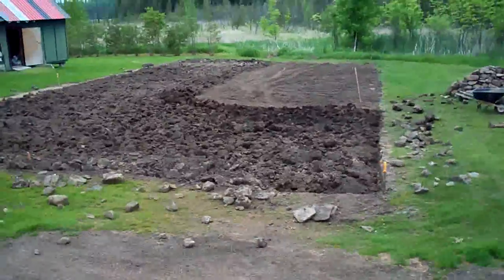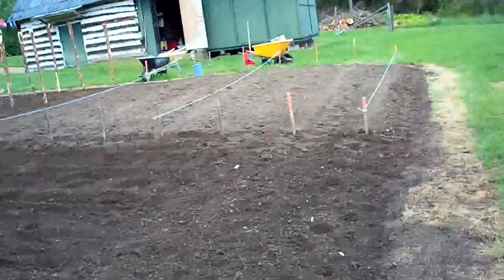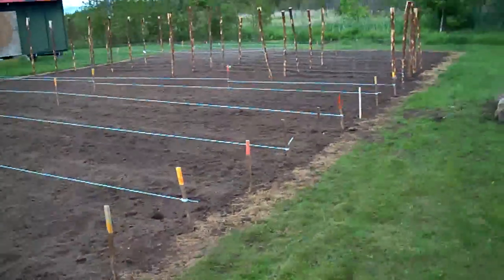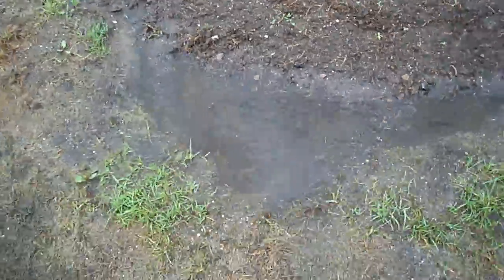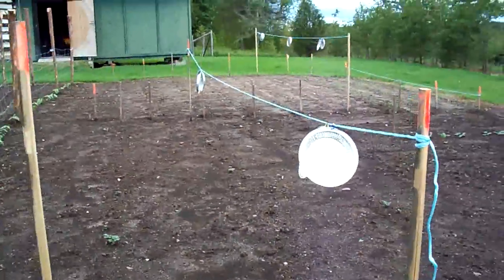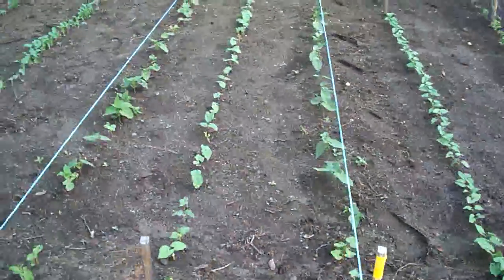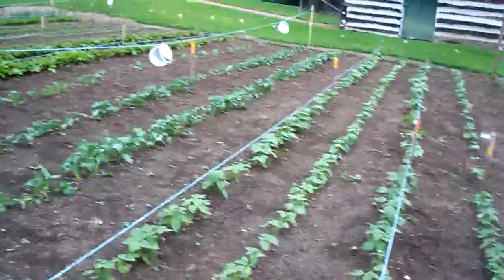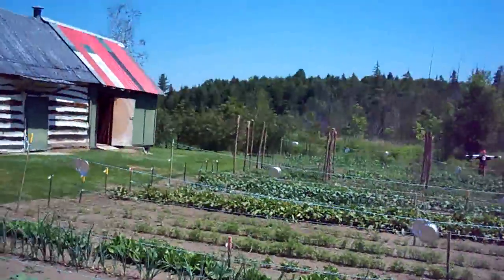Making a Heirloom Organic Vegetable Garden Start To Finish 2011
Complete growing season from start to finish, over 1,300+ pounds of food on the first attempt in 2011!